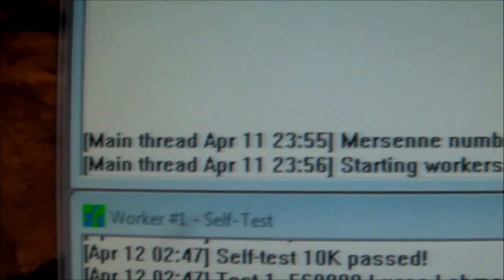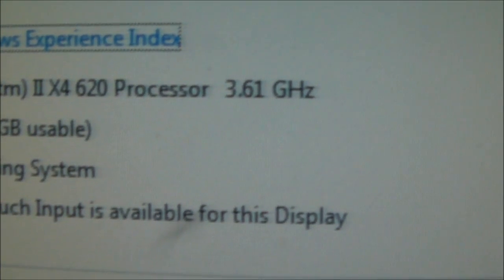AMD Athlon II X4 620 Overclock: Successful 3.6GHz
I basically had to overclock my CPU to avoid most or any bottleneck with my graphics card. I'll be getting a new CPU for my birthday in June (I'm not completely sure yet, but whatever it is, it will have at least 6 cores :D)